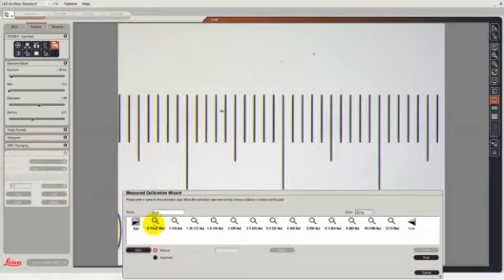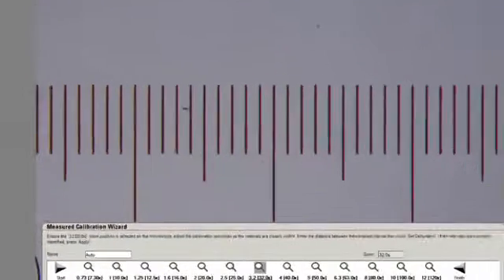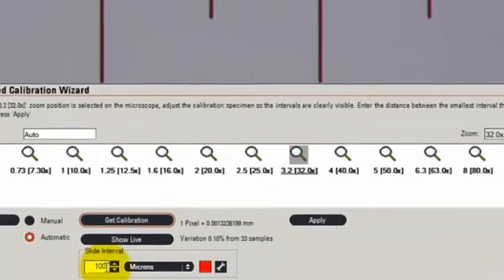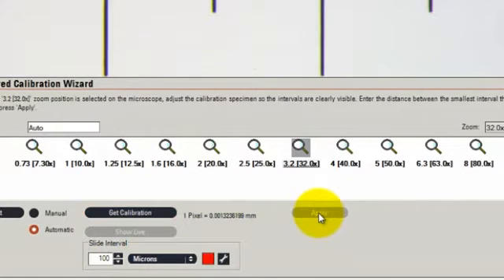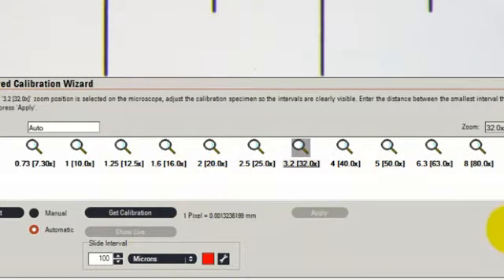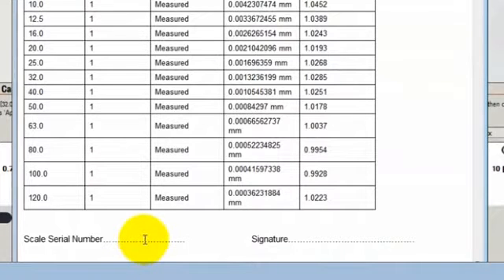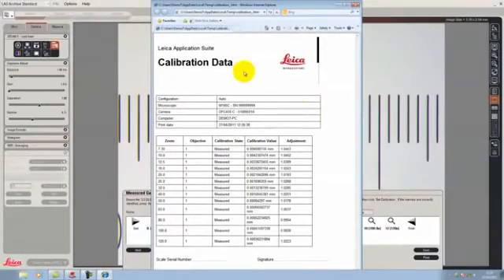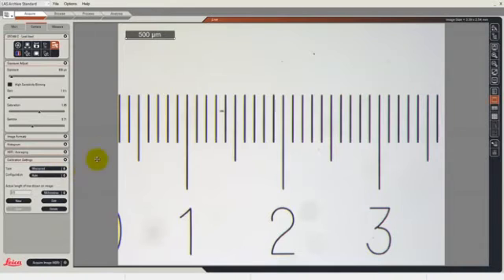Automating the calibration process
This video shows how LAS rapidly calibrates all the zoom click stops with assisted automation.